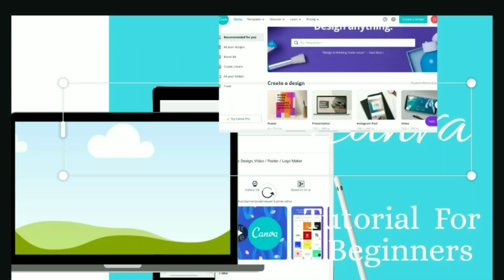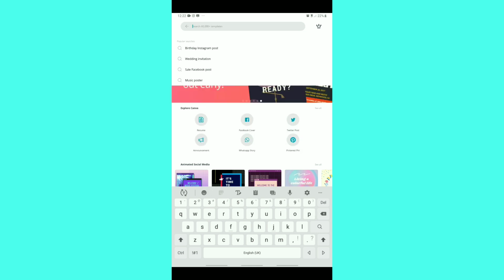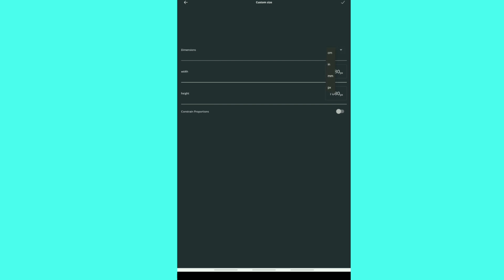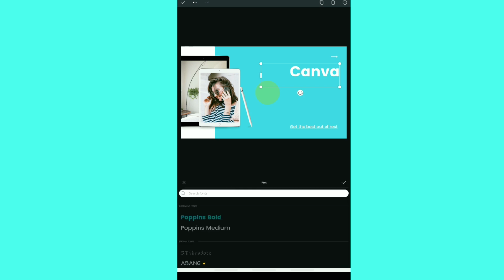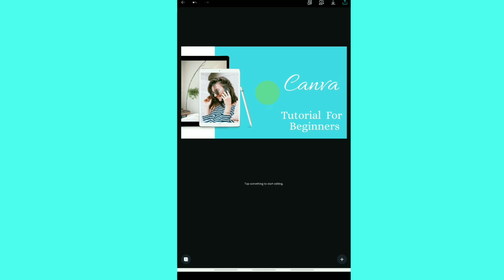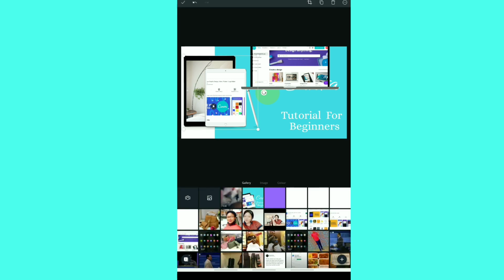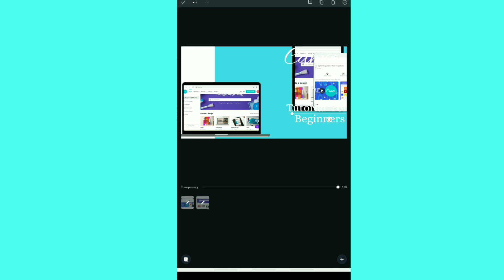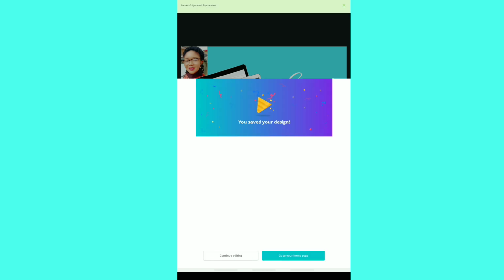How To Use Canva | Tutorial For Beginners | Canva Hacks | Canva Creatives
This is a step by step guide on how to use canva for creating graphic designs.

This is to help guide beginners and walk you through the basics on how easy it is to use of Canva.

I will be reading to answer all your questions.